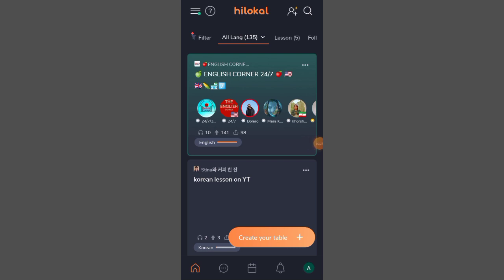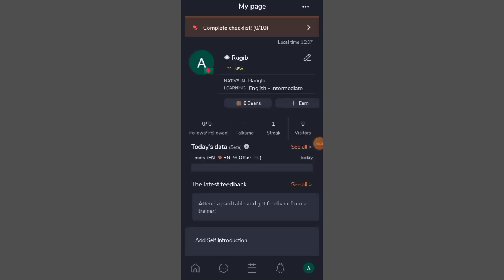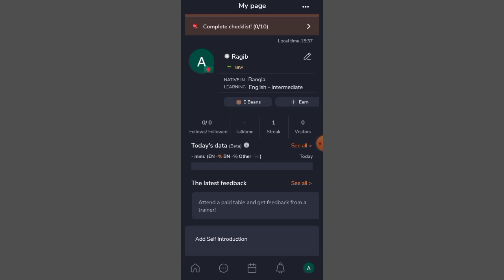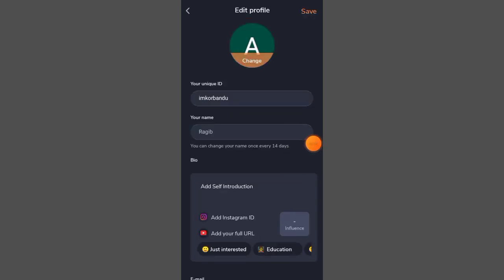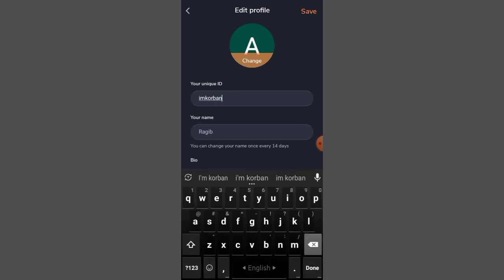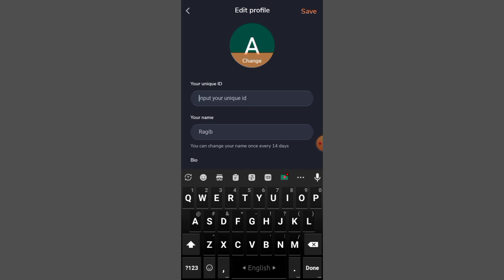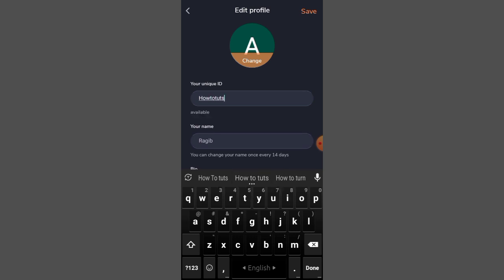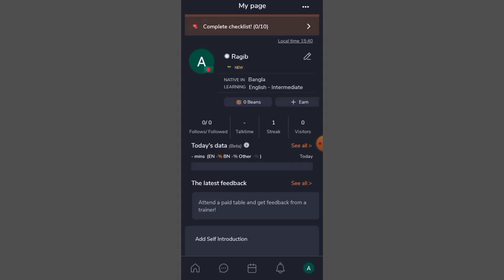How To Change Username In Hilokal App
Helpful Keywords to find this video:

hilokal,
hilokal app,
hilokal application,
hilokal review,
hilokal trainer,
hilokal page,
hilokal videos,
hilokal korean,
is hilokal free?,
hilokal account,
hilokal tutorial,